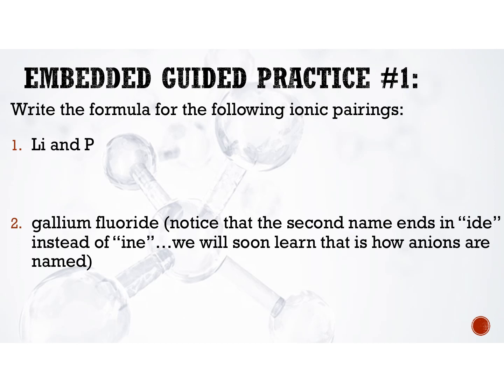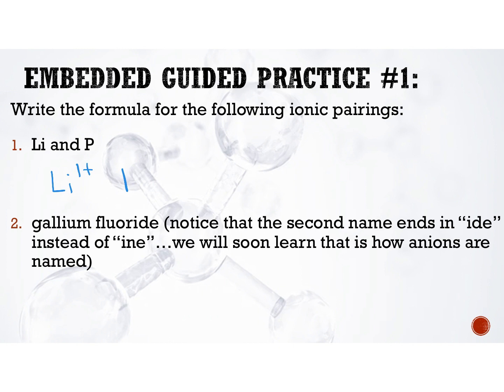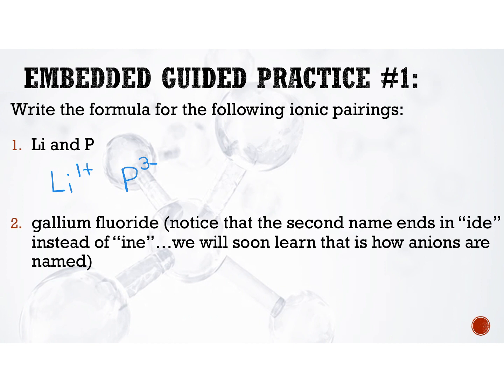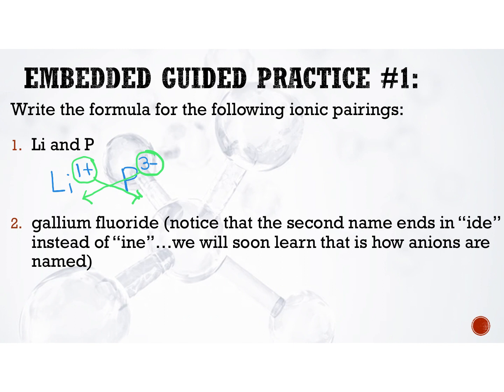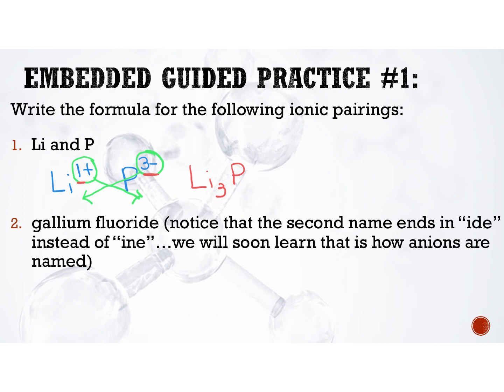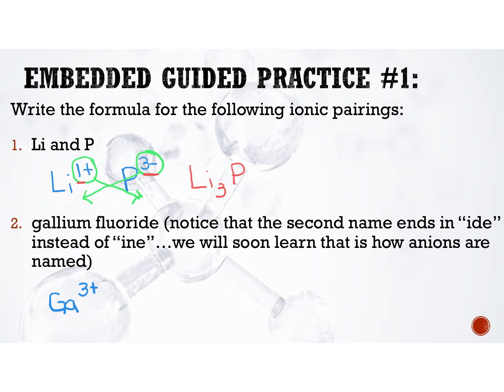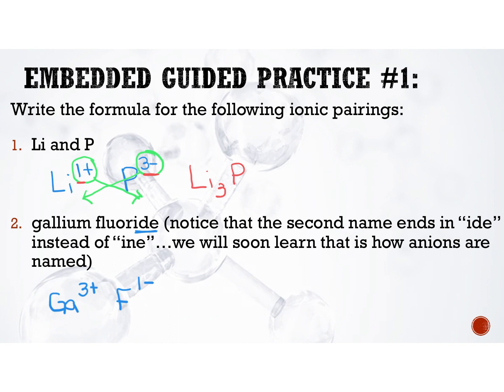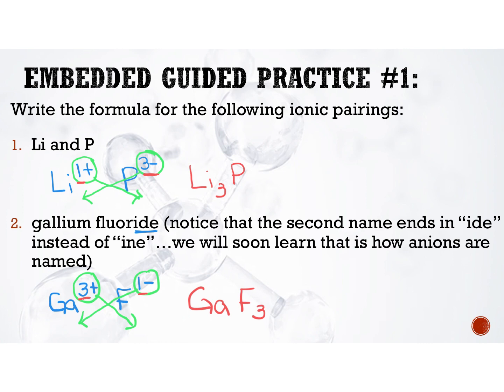LT3A.2 Embedded P#1